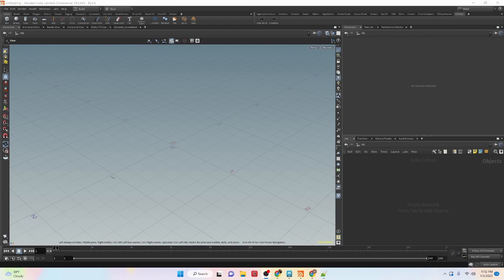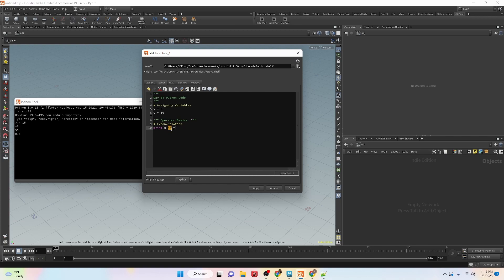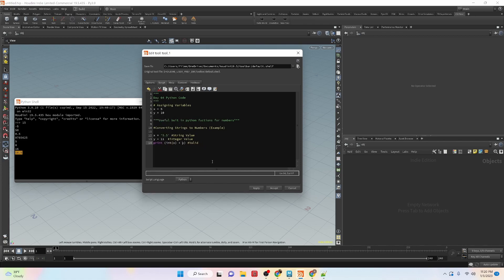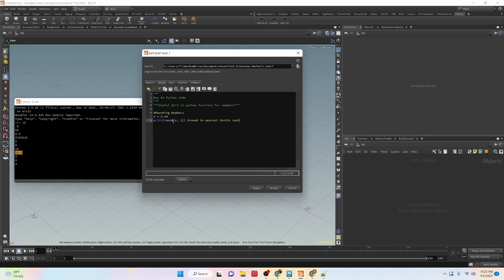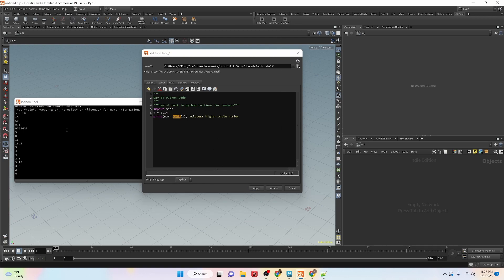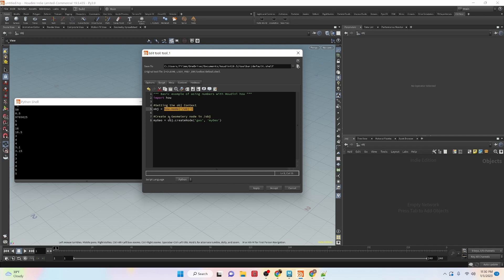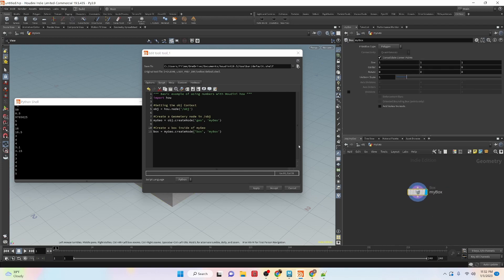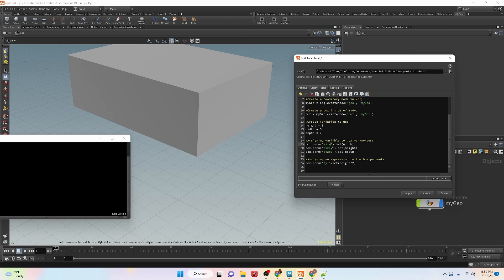Day 4 - Numbers in Houdini with Python | Houdini 10 Day Introduction to Python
Chapters
00:00 Intro
01:07 Assigning Variables
01:30 Addition
01:52 Subtraction
02:07 Multiplication
02:27 Division
02:40 Exponentiation
03:05 Modulo
03:50 Converting Strings to Numbers
06:16 Rounding Numbers
08:48 Math Module Functions
11:09 Getting an Absolute Number
12:32 Getting the Obj Context
12:54 Create a Geometry Node in /obj
14:27 Create a Box inside of Geo Node
15:34 Create a Variable to Use
15:57 Assigning Variable to Box Parameters
17:27 Assigning an Expression to the Box Parameter
19:32 Outro